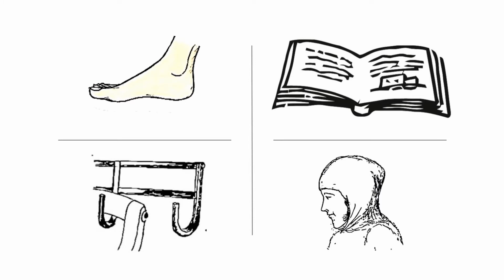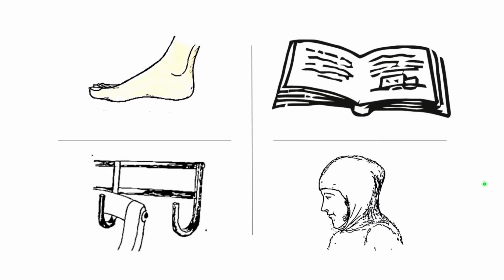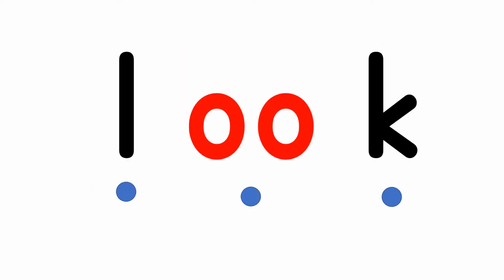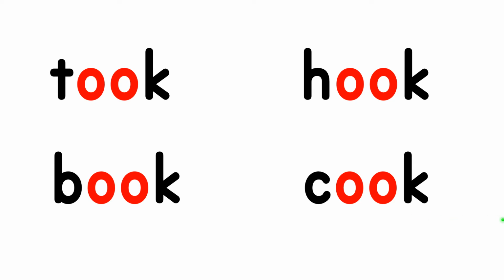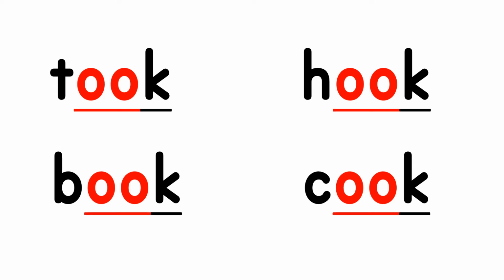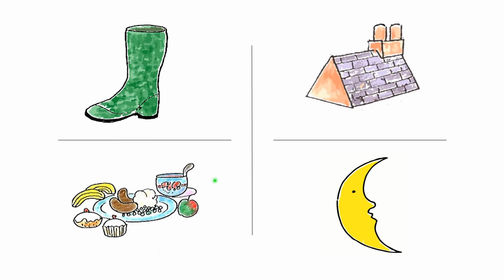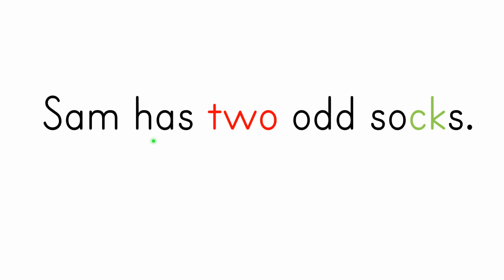oo video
A simple taught phonic lesson to teach the sound 'oo'. No distracting music, or unnecessary pictures. suitable for all ages and abilities, including special needs. An adult should sit with the child for maximum benefit.
It is better if an adult teaches the child him/herself, so this video can also be used to see how a phonic lesson can be taught, simply and cheaply at home.

Also find a handy, colourful, chart that can be made into a poster or place mat that has multiple uses:

Produced by a teacher with over 30 years of experience teaching phonics, and who makes resources, particularly for those with special needs.